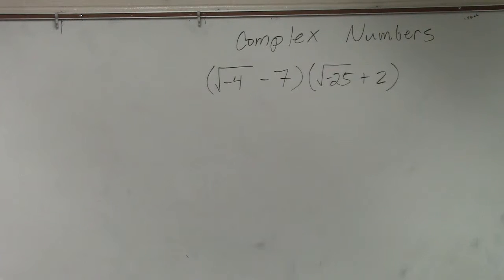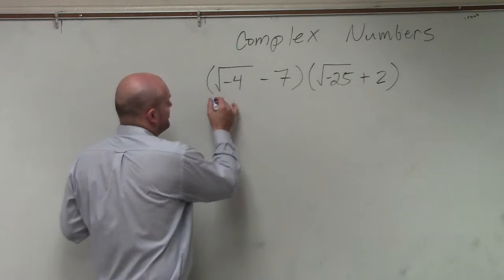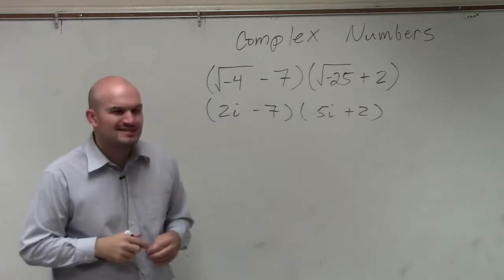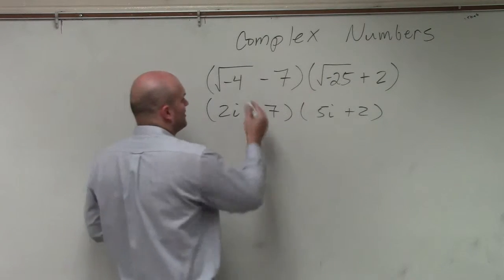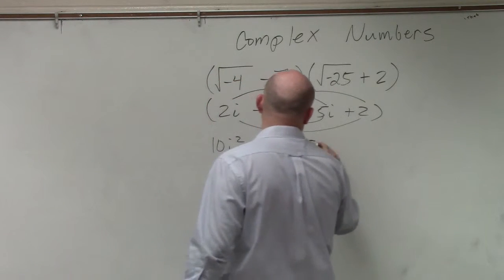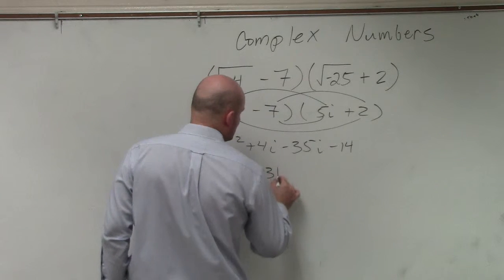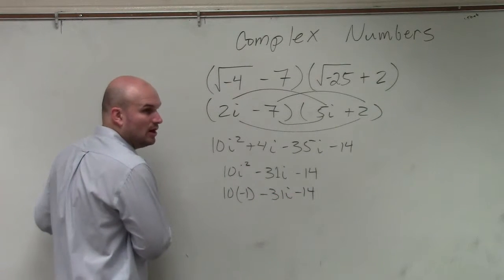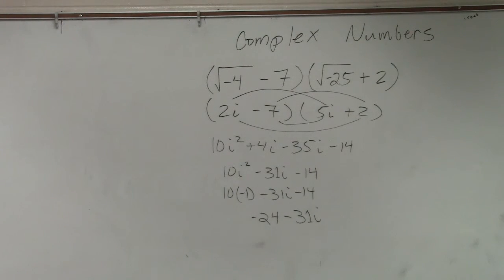Algebra 2 - Apply foil to multiply two complex numbers, (sqrt(-4) - 7)(sqrt(-25) + 2)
In this video playlist you will learn how to simplify complex numbers under a radical as well as raised to a higher power.  You will learn to add, subtract, multiply and divide complex numbers to write in simplified standard form.  When dividing we will rationalize the denominator.
(sqrt(-4) - 7)(sqrt(-25) + 2)